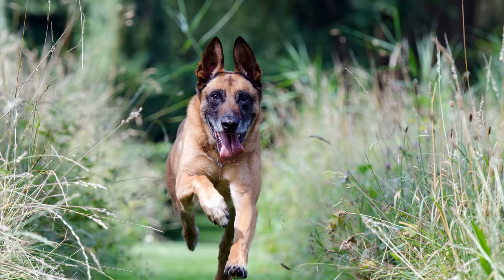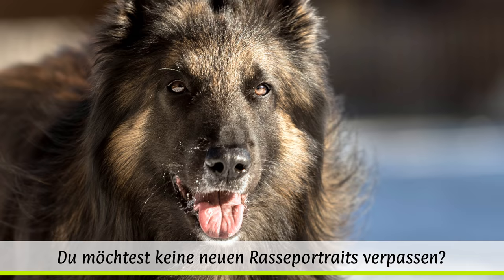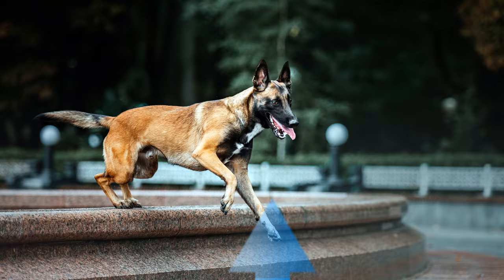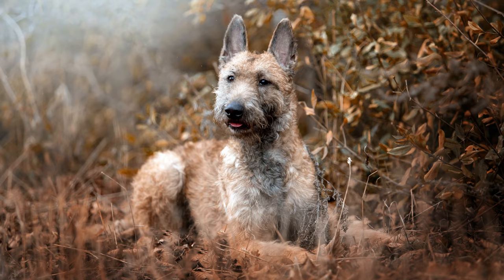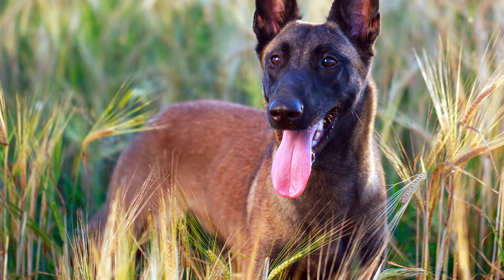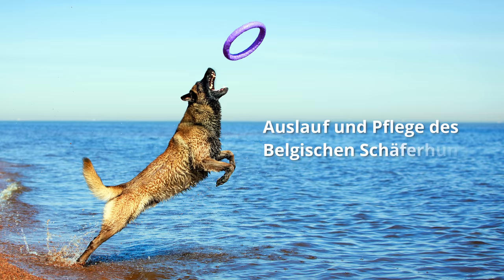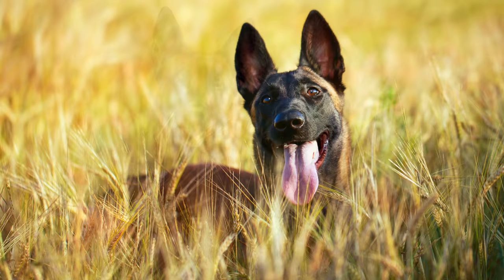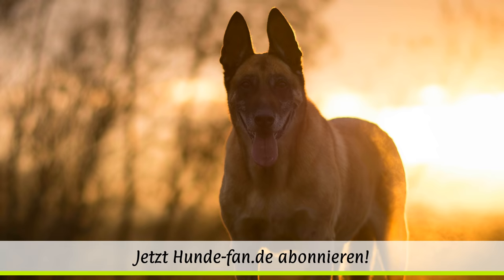► Belgischer Schäferhund - Malinois [2018] Rasse, Aussehen & Charakter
In dieser Rassebeschreibung findet ihr alle wichtigen Infos zum Belgischen Schäferhund:
► Intro 0:00
► Belgischer Schäferhund Geschichte & Herkunft 0:55
► Belgischer Schäferhund Erscheinungsbild & Aussehen 2:13
► Belgischer Schäferhund Wesen & Charakter 3:11
► Belgischer Schäferhund Auslauf, Pflege & Krankheiten 4:29

Belgischer Schäferhund Rasseportrait [2018] Praxisratgeber
Cooles Malinois Hoodie
Süße Malinois Tasse

Malinois, Groenendael, Tervueren und Laekenois, so heißen die vier Varietäten des Belgischen Schäferhundes - Weitere Infos zur Rasse des Belgischer Schäferhundes findet ihr